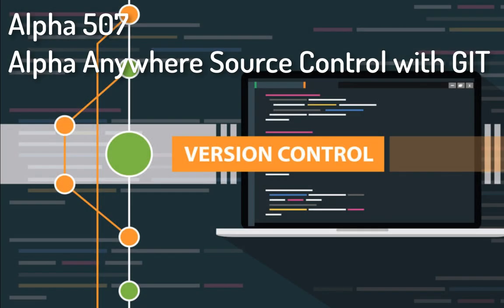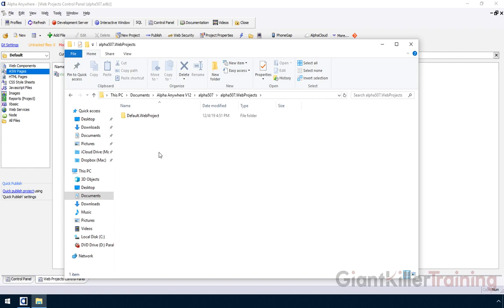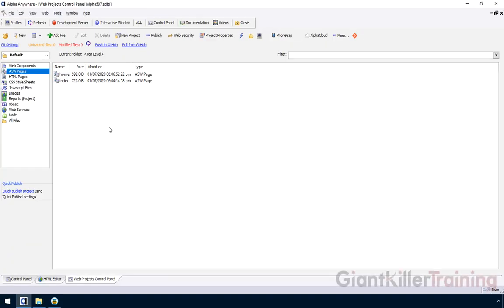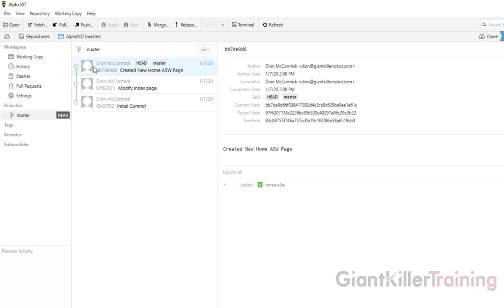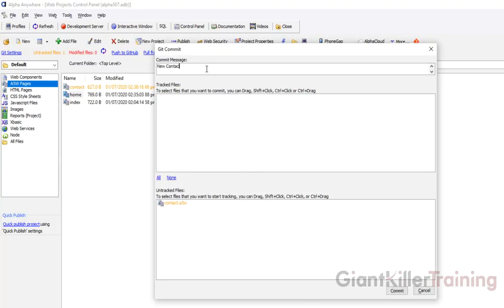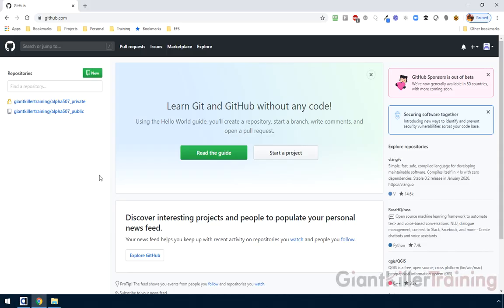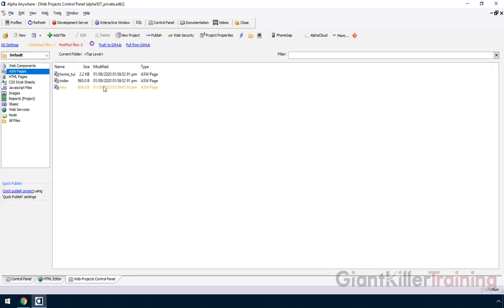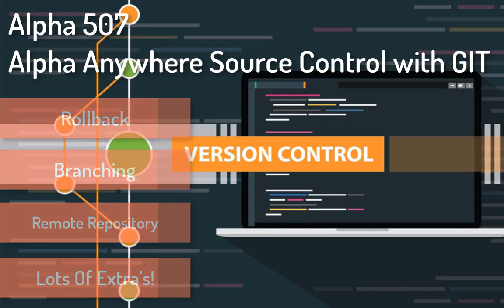Alpha Anywhere Alpha507 Version Control Git Full Course